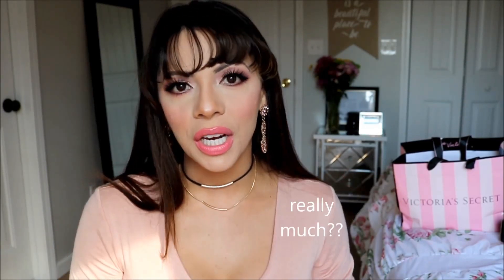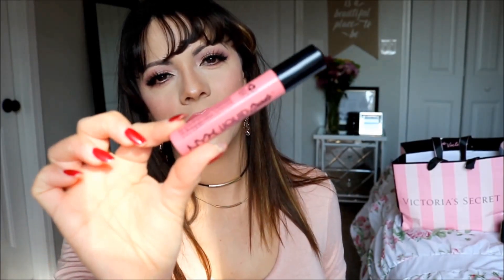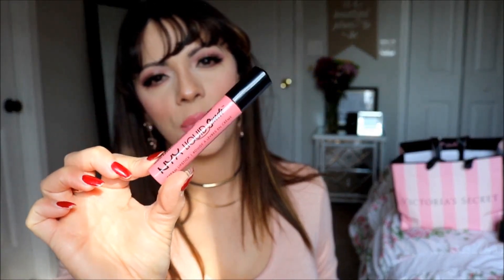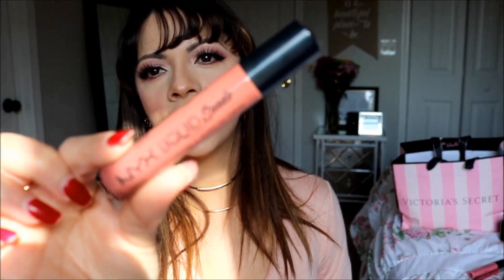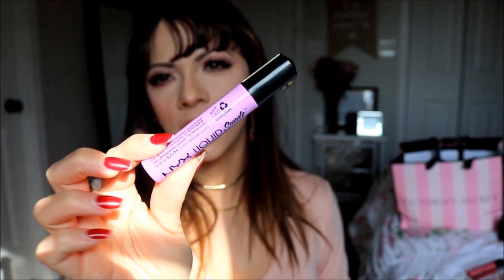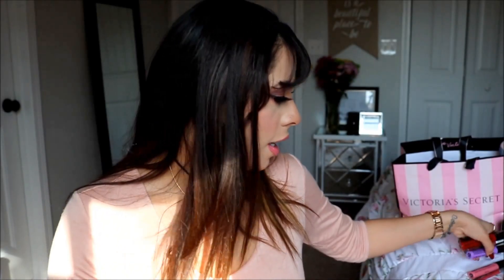Update | Thoughts & Ideas | Dose of Diana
Hi Everyone, this video is a little update and some thoughts and ideas I have for the near future... I even managed to sneak in a little lip cream review :) Thank you for watching and more vids coming up xoxox

The ring light I purchased from from Amazon.com for 89.99 plus tax
The NYX Liquid Suede lip creams I got from Target for 7.99 ea. (They also sell NYX lip products in Ulta)